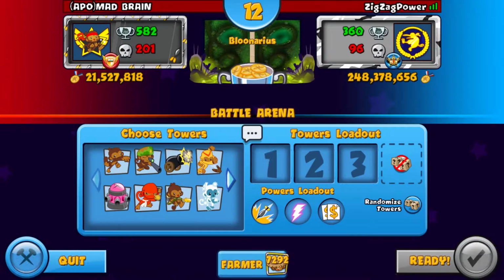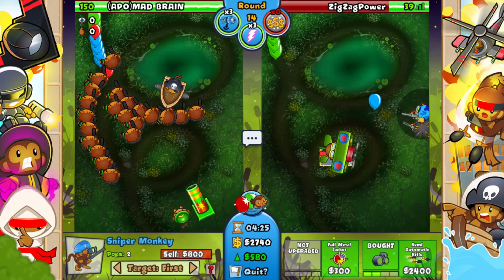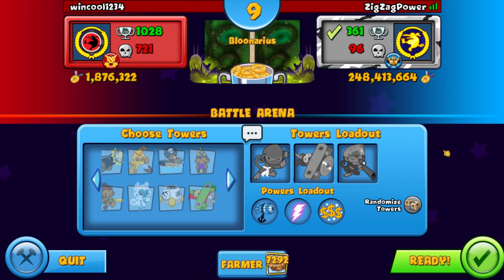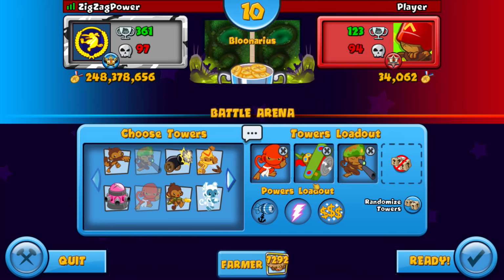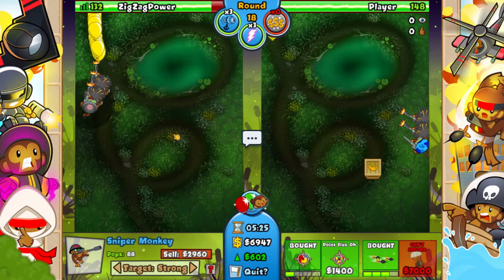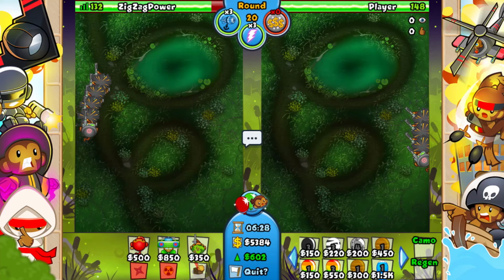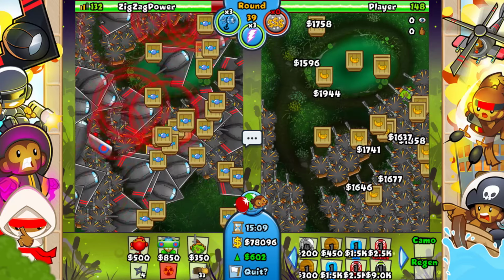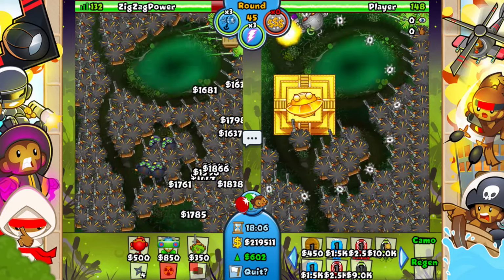The BEST Sniper Lategame Strategy In The Game...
🔴: TikTok ➜ Not happening 💀
► BTD Battles Strategies, Live Commentaries, Tutorials, etc.
► Good In-game Strategies, Tips & Tricks, Guides, and Walkthroughs.
► Hackers, Meme Strategies, LATEGAME Gameplay